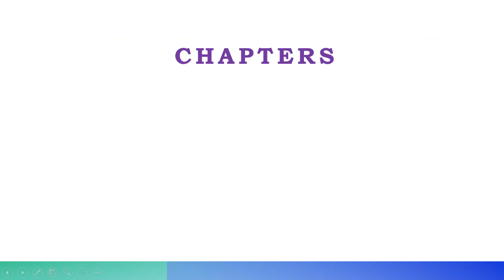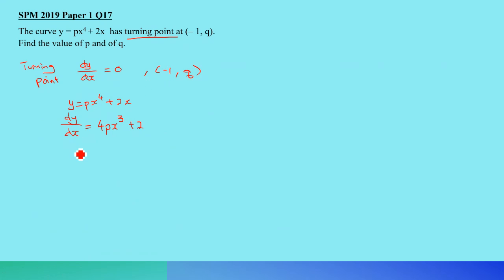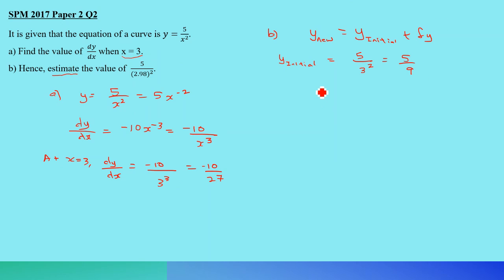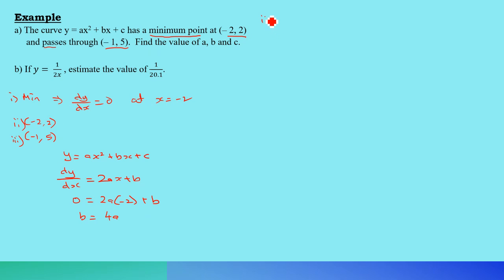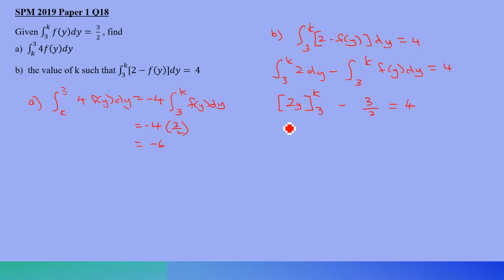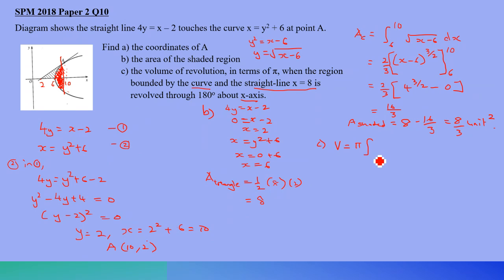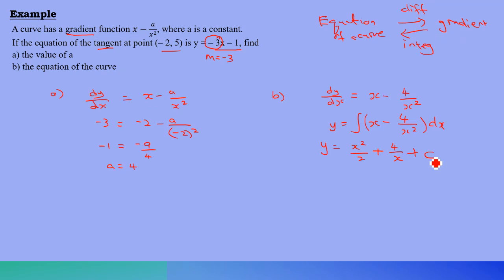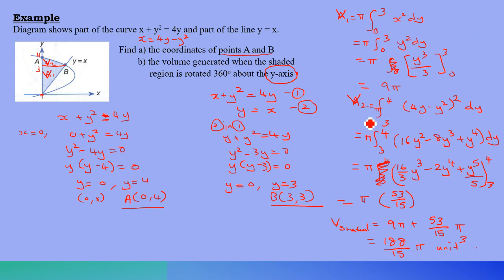HELP University's SPM Revision Series 2020: Introduction to Add Maths (21 October)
HELP University's SPM Revision Seminar 2020 started its second series of online revision courses for Form Five students taking their SPM examination. This series is Add Maths DIFFERENTIATION AND INTEGRATION and is taught by: Ms Thayalarani Singanayagam